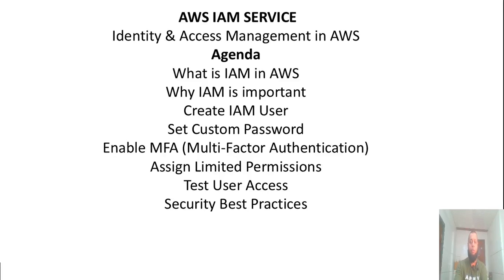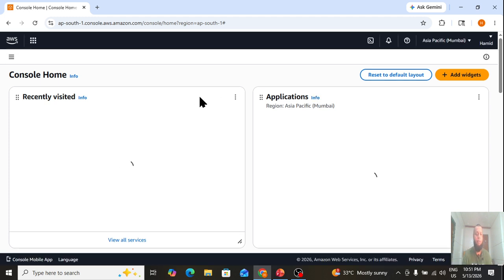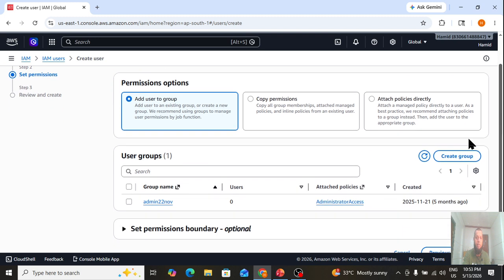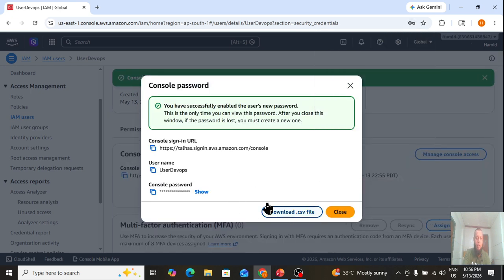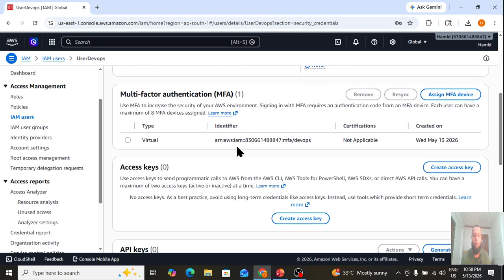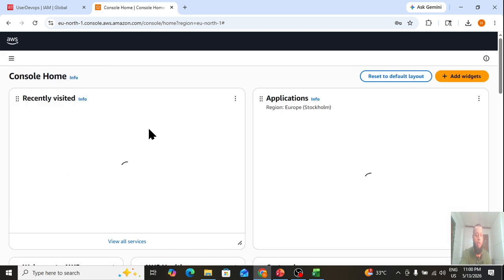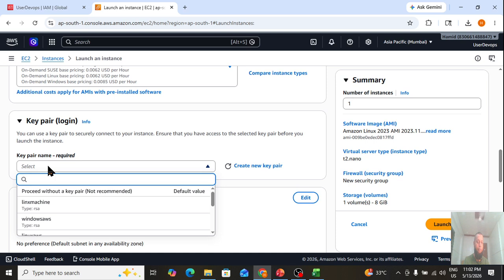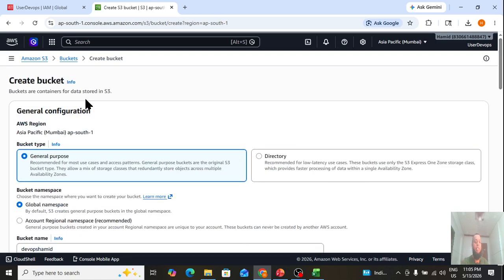Secure Your AWS Environment: IAM Users, Passwords, and MFA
In this video, I will show you how to create and configure an AWS IAM user step by step.
You’ll learn how to:

✅ Create an IAM User
✅ Set a Custom Password
✅ Enable Multi-Factor Authentication (MFA)
✅ Assign EC2 Permissions
✅ Improve AWS Account Security

This tutorial is perfect for beginners who want to learn AWS Identity and Access Management (IAM) and secure their AWS environment.

📌 Topics Covered:

AWS IAM Basics
User Management
MFA Configuration
EC2 Permissions
AWS Security Best Practices
🔥 Previous Video: